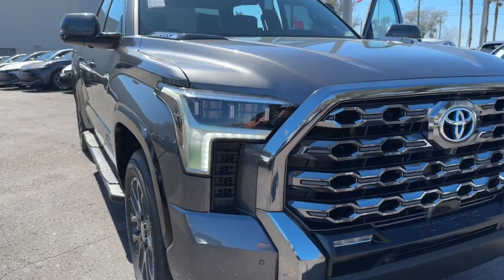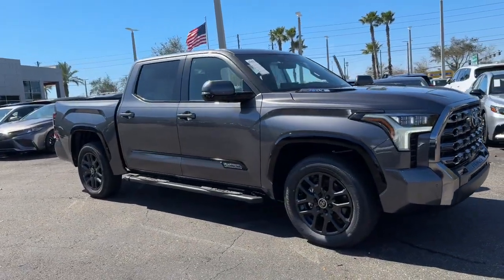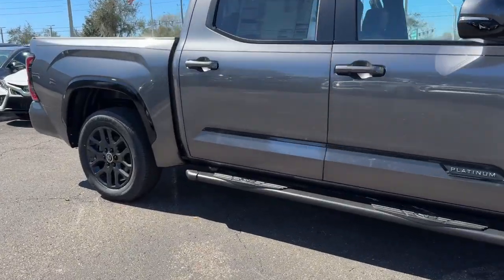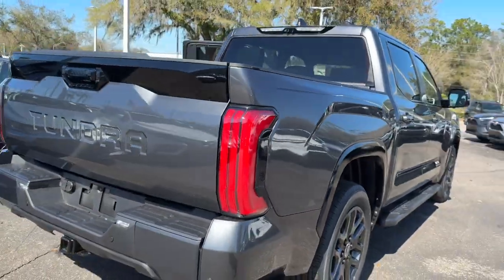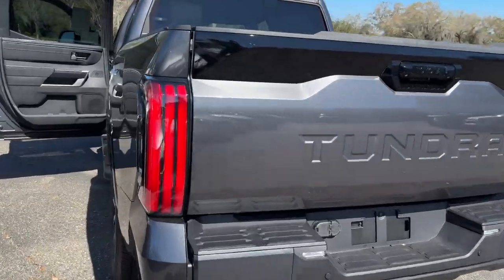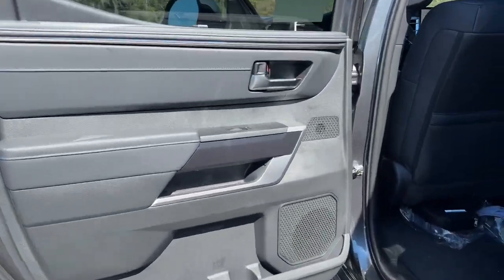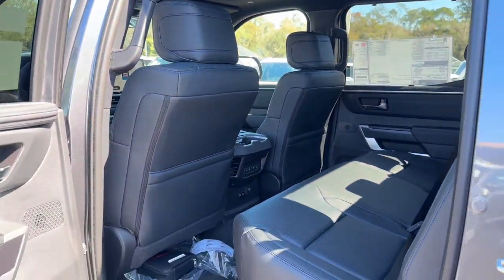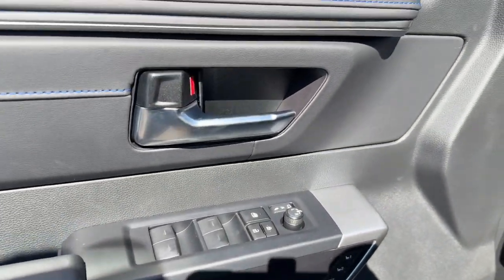2024 Toyota Tundra Longwood, Orlando, Lake Mary, Sanford, Daytona Beach, FL DRX003570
Midnight Black Metallic New 2024 Toyota Tundra Platinum available in Longwood, Florida at Parks Toyota. Servicing the Orlando, Lake Mary, Sanford, Daytona Beach, FL area.

Parks Toyota
1701 South Woodland Boulevard

01g3 2024 Toyota Tundra Hybrid Platinum RWD 10-Speed Automatic 3.4L V6 3.4L V6.